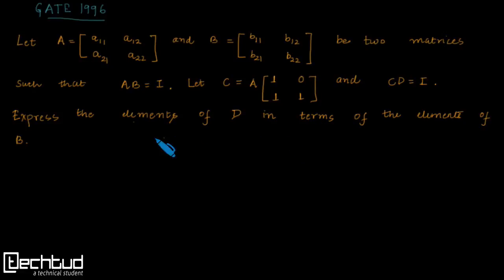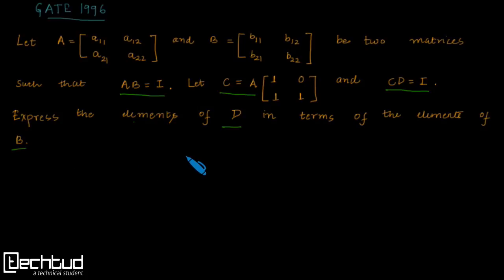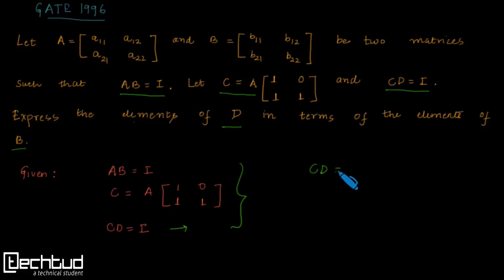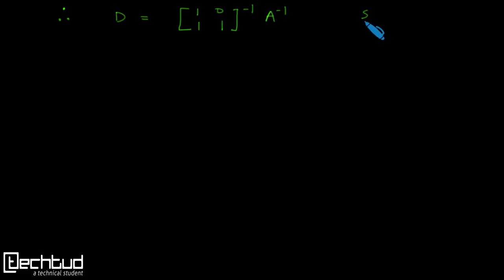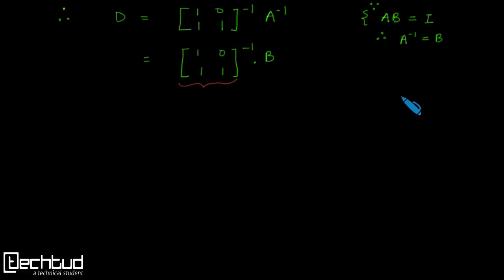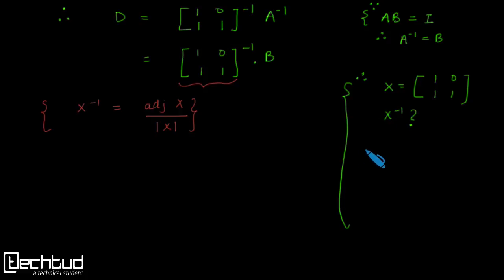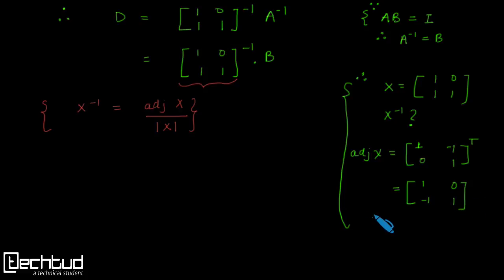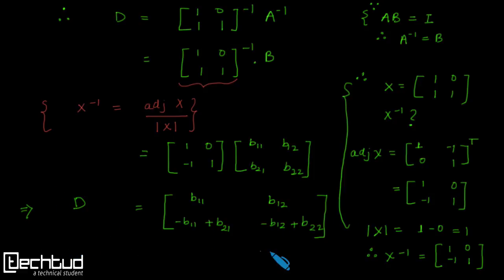A problem on Matrix Inverse